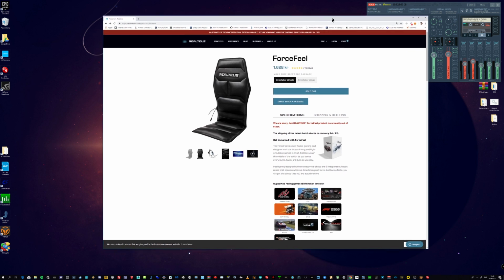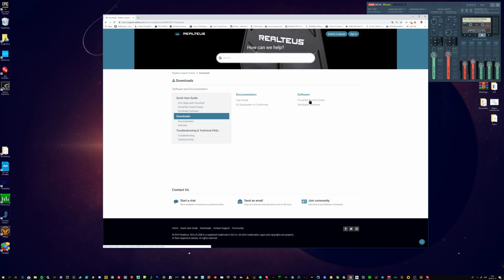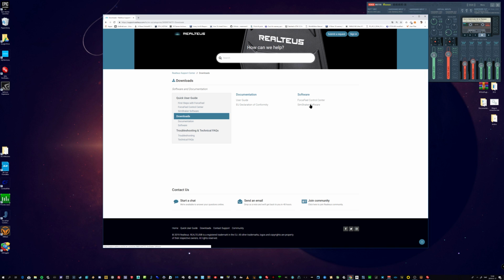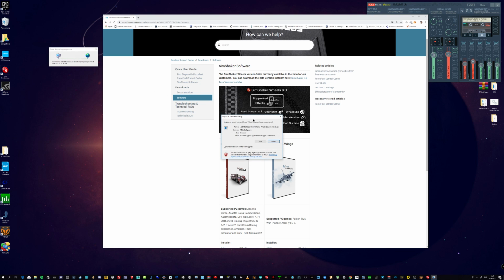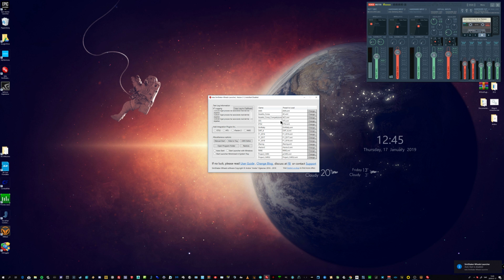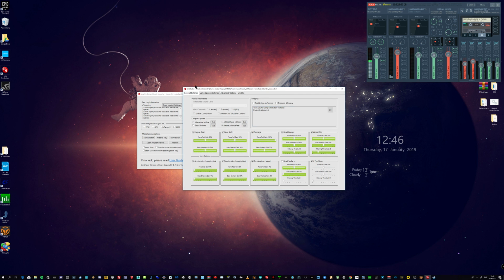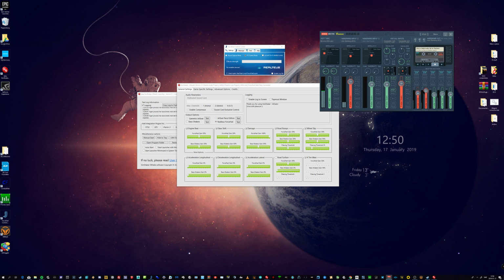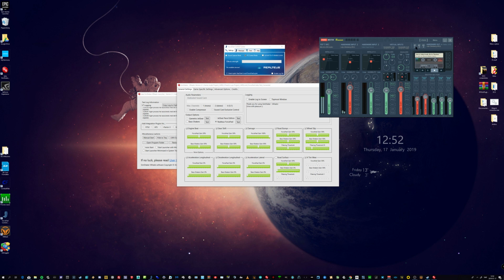Realteus forcefeel gaming pad - Glance at Simshaker 3.0 Beta/Forcefeel control center, audio mode.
A short demonstration of the Simshaker 3.0 Beta version and the Forcefeel control center. I also show how to use the Voicemeeter software to route the audio and separate the games sound from other applications in windows to avoid vibration feedback from voice chat etc.